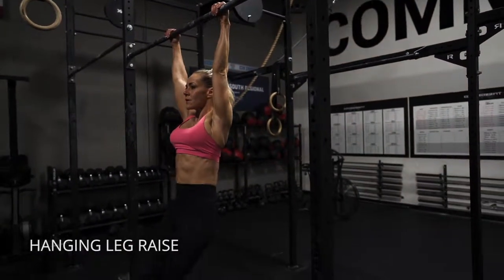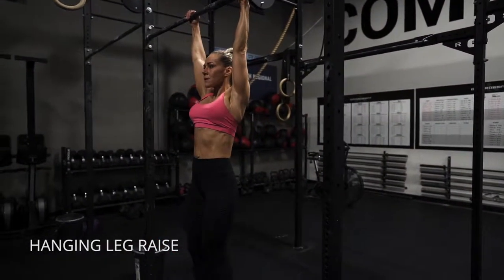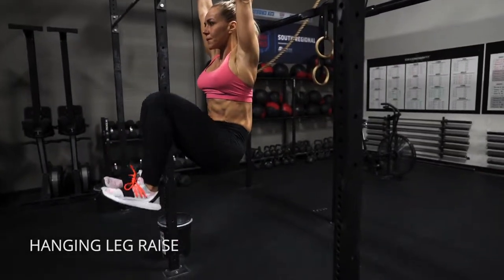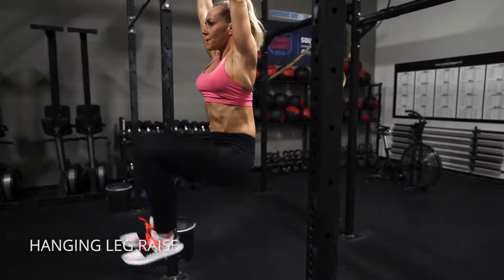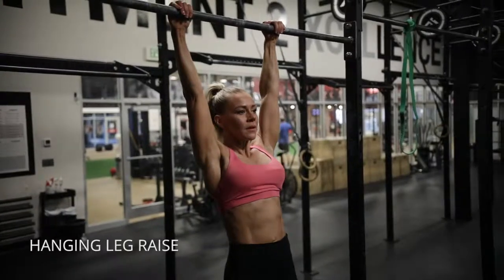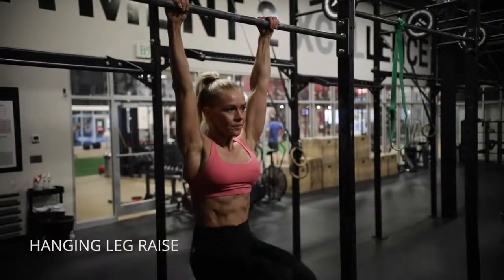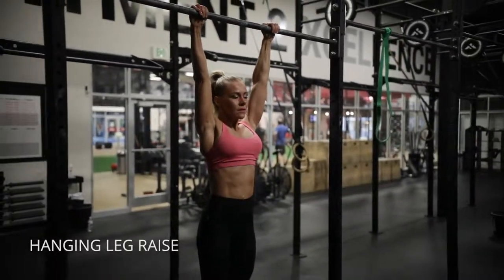Hanging Leg Raise Exercise Demo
How to do a Hanging leg Raise! Work your core!